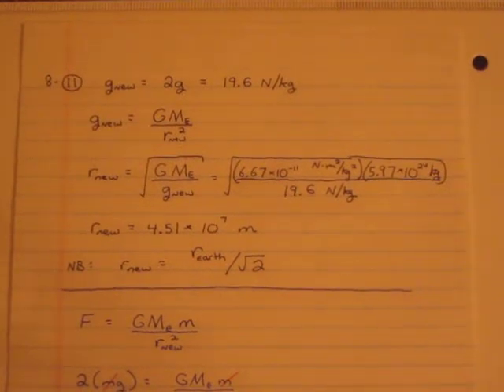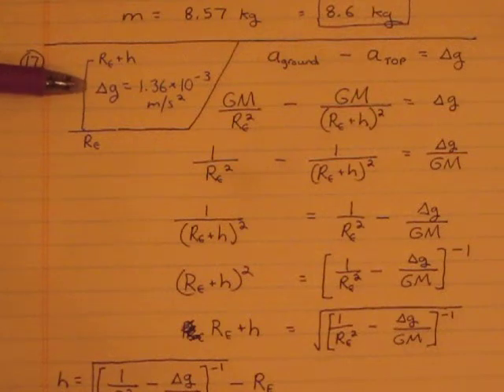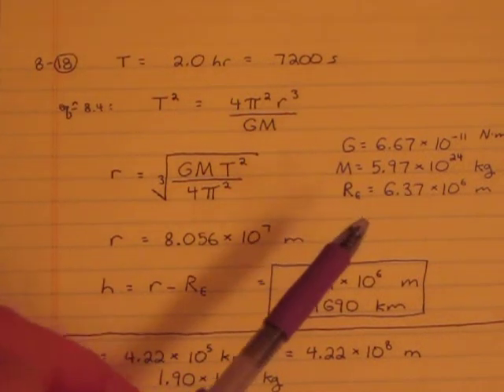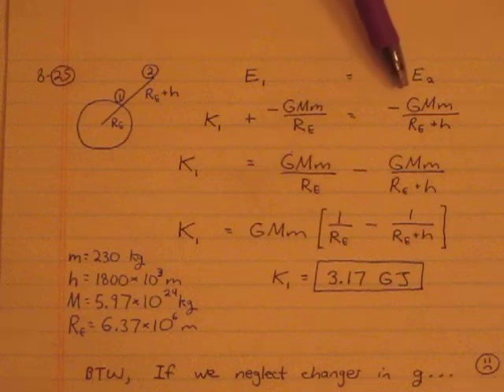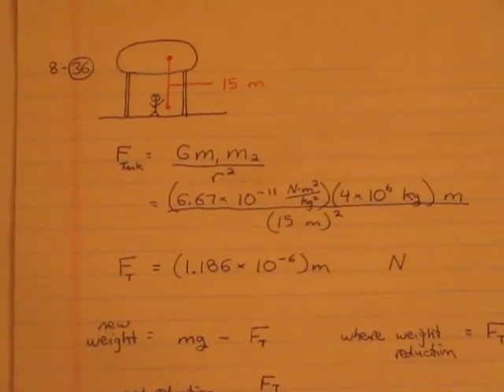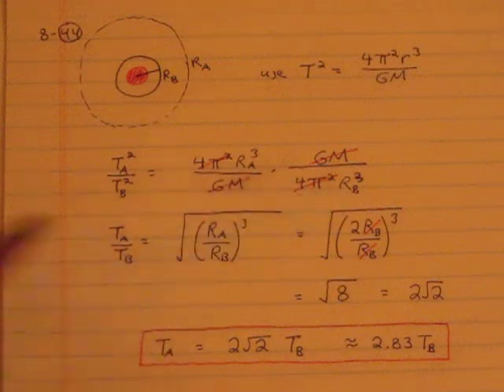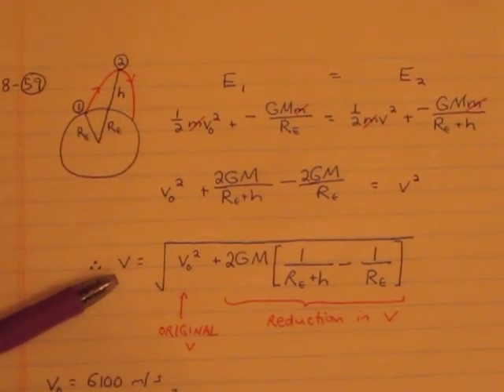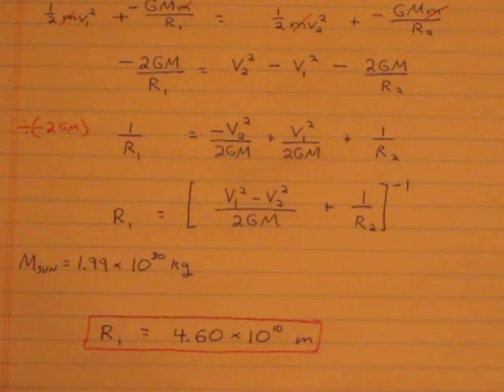PHYS 104A Chapter 8 homework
Professor Jon Satko's PHYS 104A (Porterville College) homework solutions for Chapter 8.